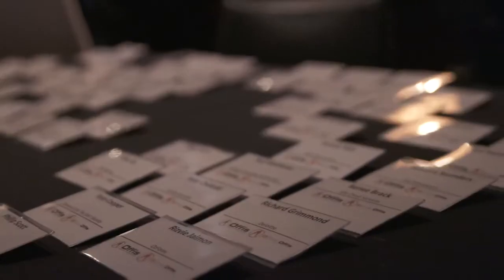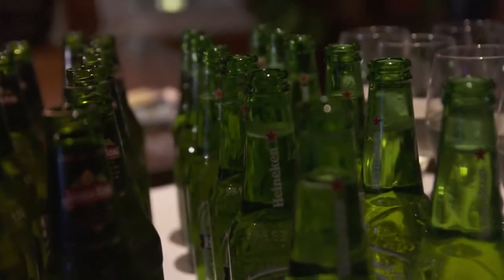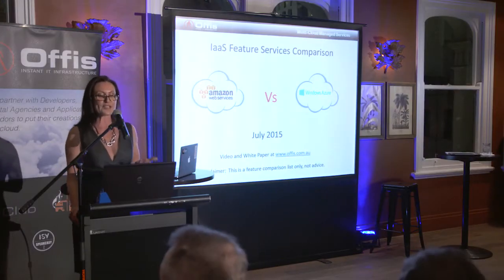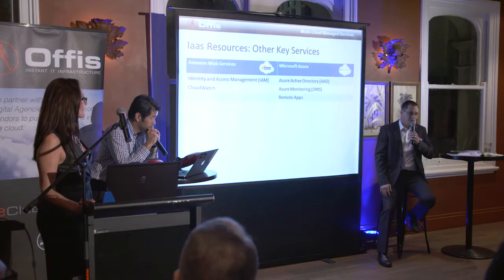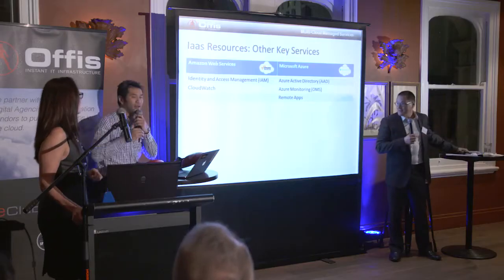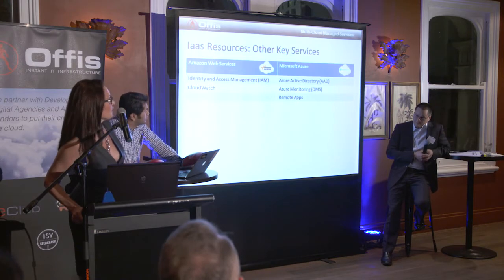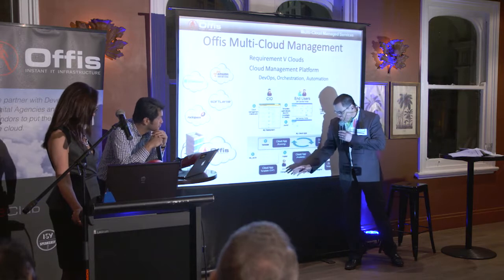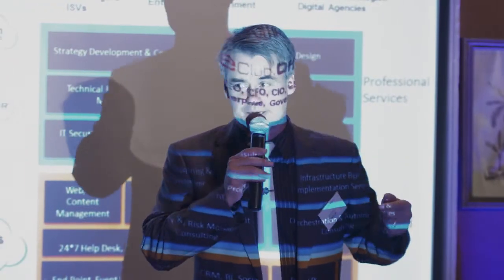Amazon Web Services vs Microsoft Azure - Best Practices Revealed by Offis Cloud Services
eClub #38 July 2015 Hotel CBD Sydney Event
Amazon Web Services vs Microsoft Azure - Best Practices Revealed

Renee Brack MC and moderator
Speakers:
Chy Chuawiwat – CEO (Offis Cloud Services)
Phanh Phengsavath  - Operations Director (Offis Cloud Services)
Craig Allen - Founder (Offis Cloud Services)

Presentation Agenda:
• Data centre locations - Global foot print
• Compute – CPU, RAM
• Storage – Size and speed
• Networking – VPNs/ DNSs etc.
• Database & Data Warehousing
• Other key services – Identity & Security
• Workload Placement Concepts
• Continuous Delivery
• Pricing
• Design Concepts
• Integration to on Premises

Marketing & Events: Ric Holland CMO - Offis Multi-Cloud Services

Video Production - Page2
Venue: Hotel CBD Sydney